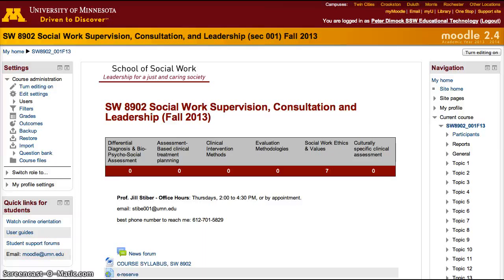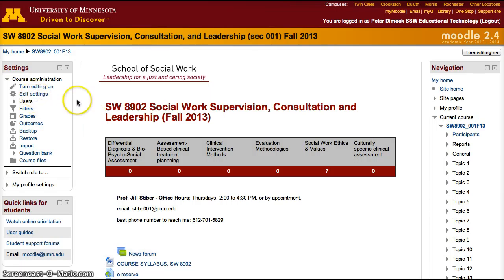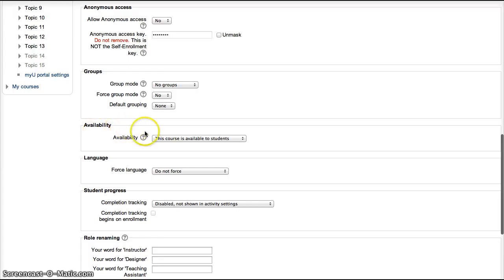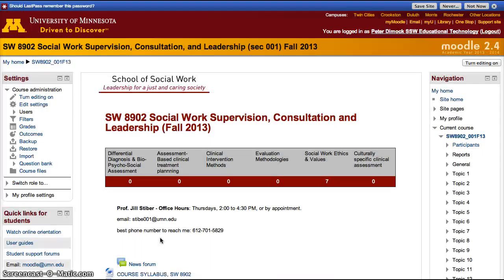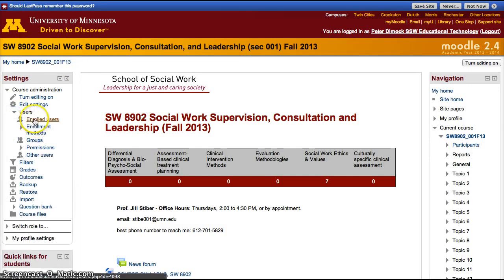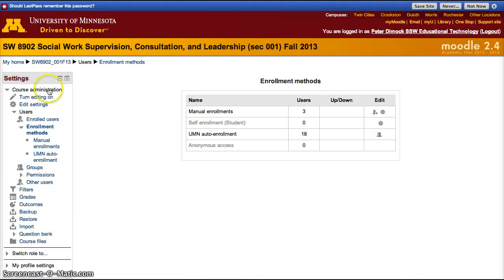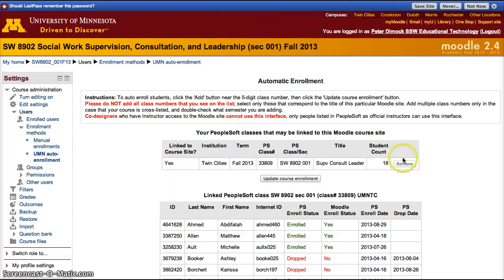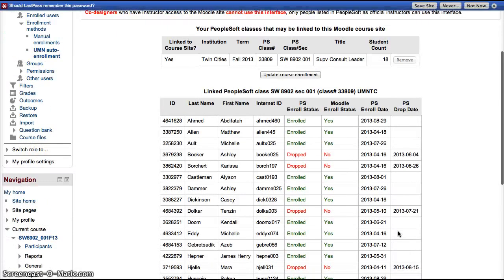Moodle 2.4 Can Students Access My Moodle Site (2013)